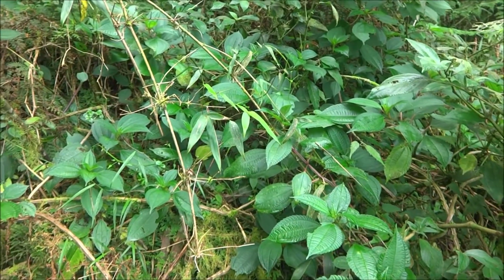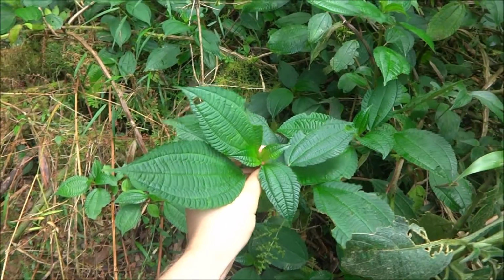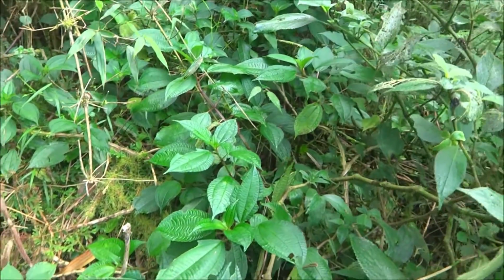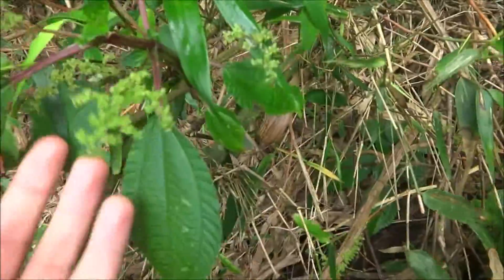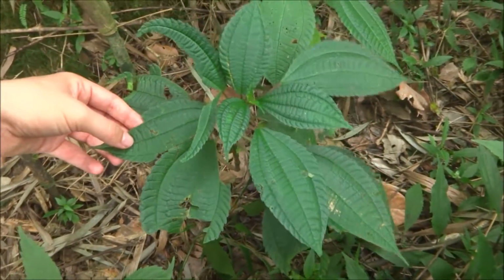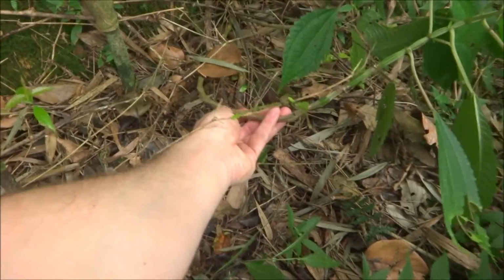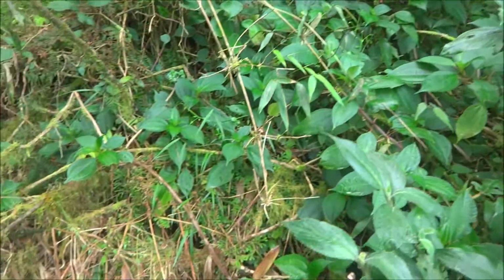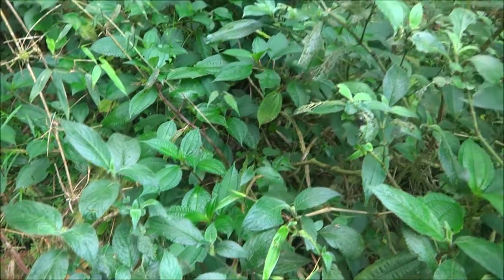World's Most Underutilized Vegetables no. 6 - Pilea trinervia